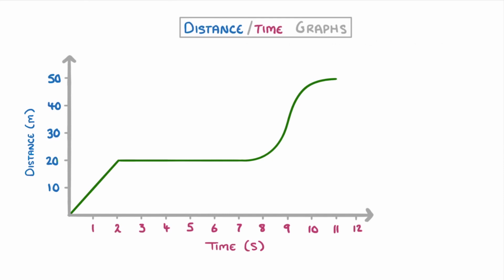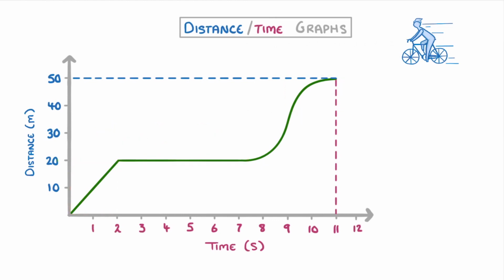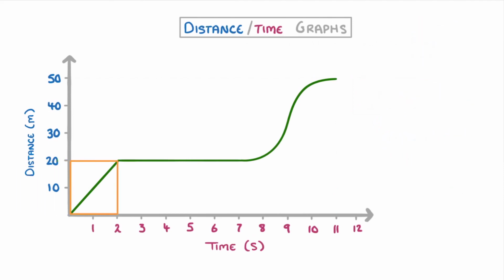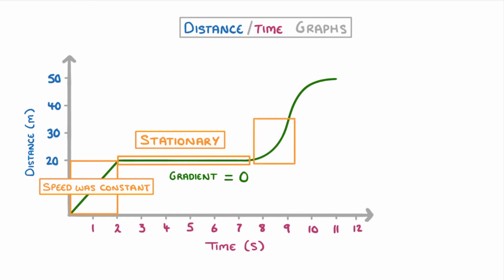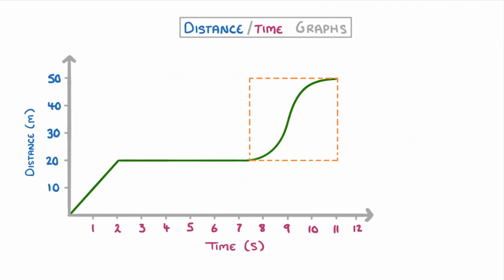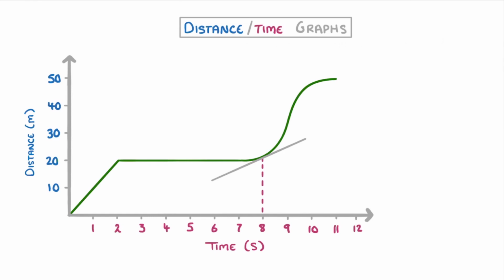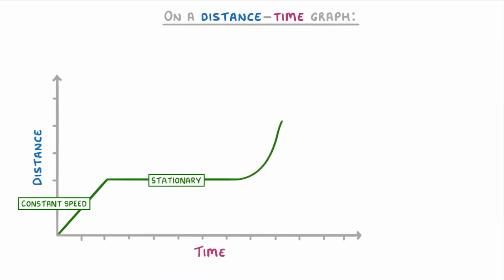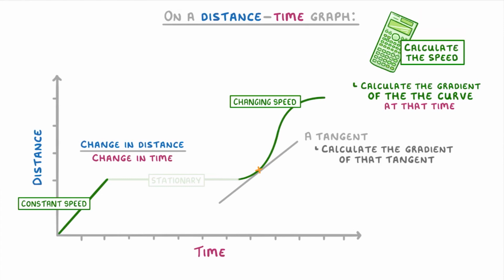GCSE Physics Distance Time Graphs